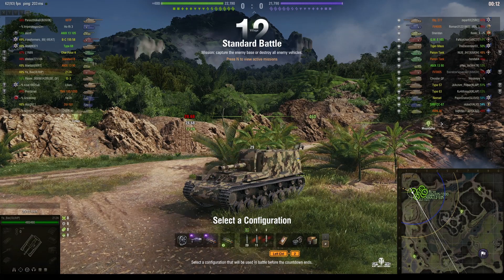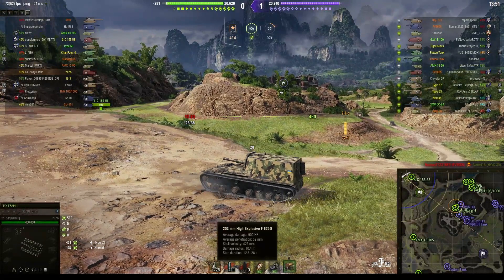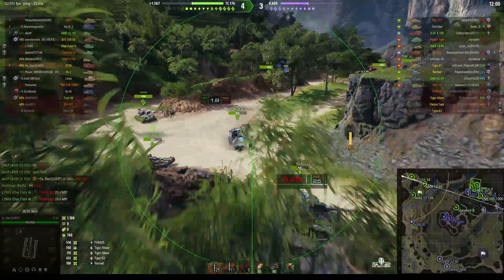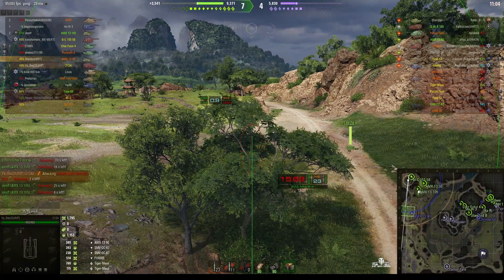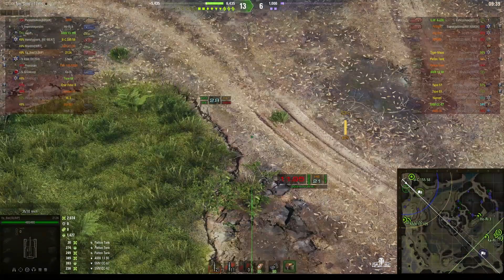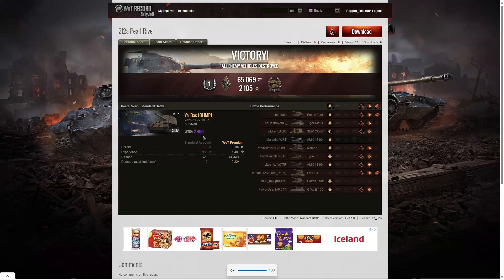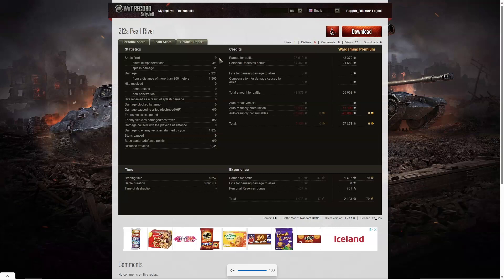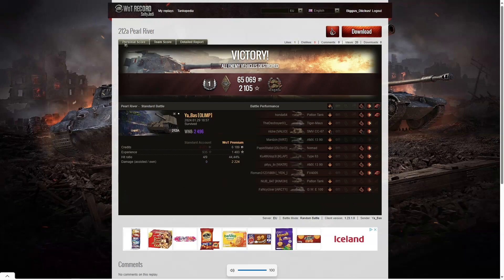212a - Ya_Bas [OLIMP]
This replay is from 29 January 2024 on Pearl River. The player was Ya_Bas [OLIMP] in the 212a.

Video Contents
00:00 Intro
00:13 Battle
06:40 Results
11:01 Outro